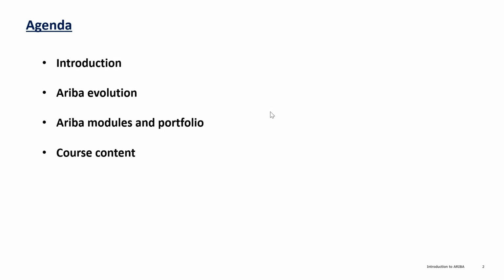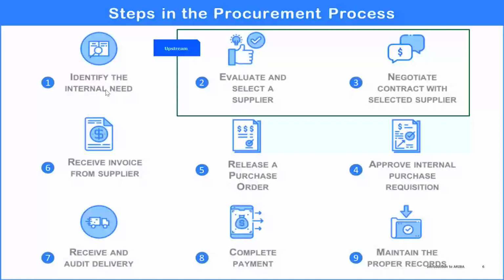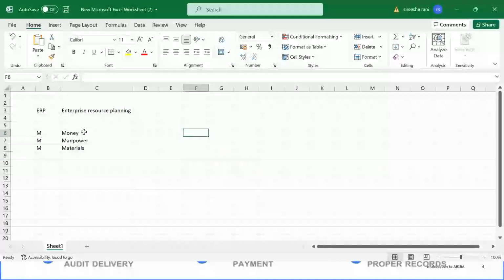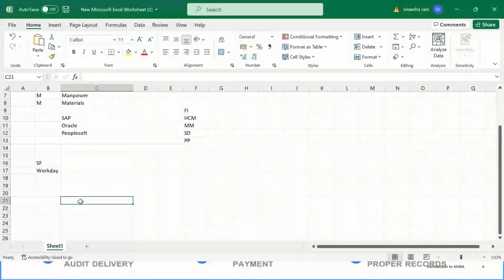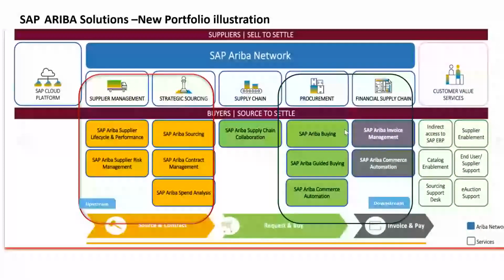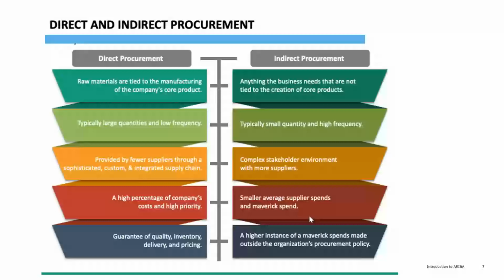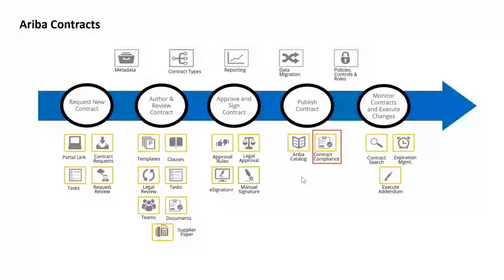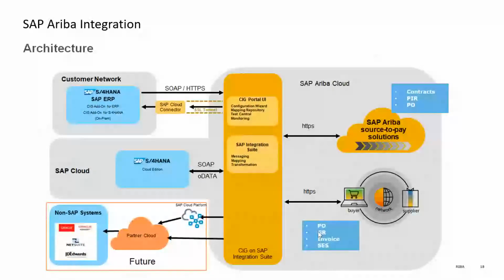SAP ARIBA ONLINE DEMO CLASS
Please Contact Who are Interested For Demo:
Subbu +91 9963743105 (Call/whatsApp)